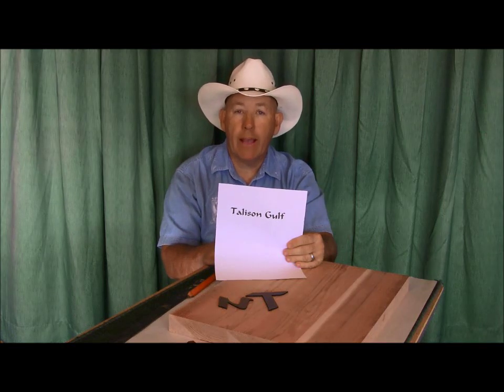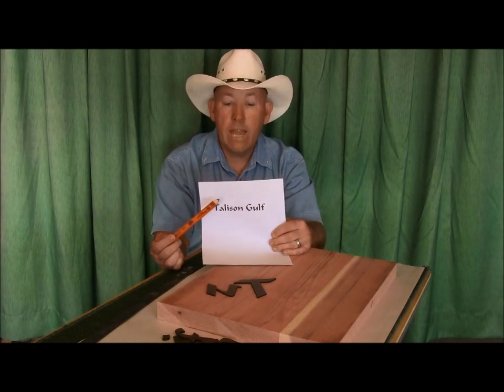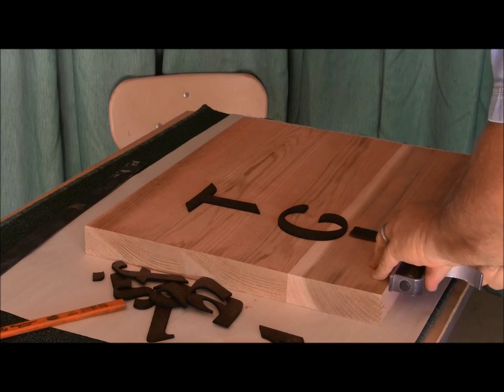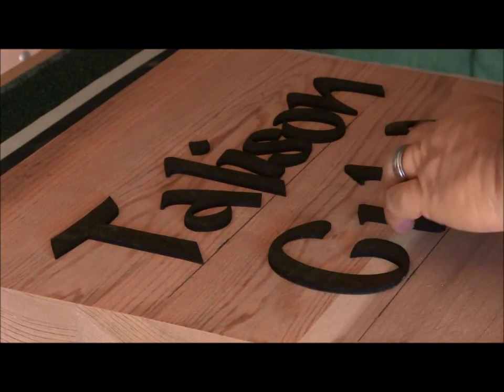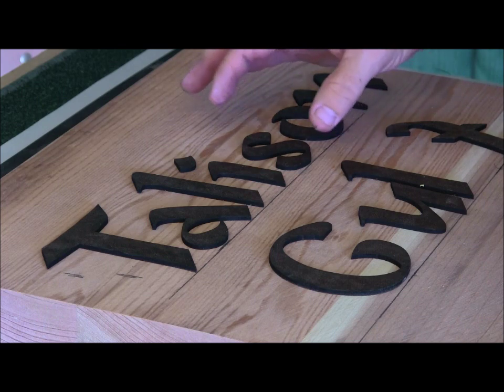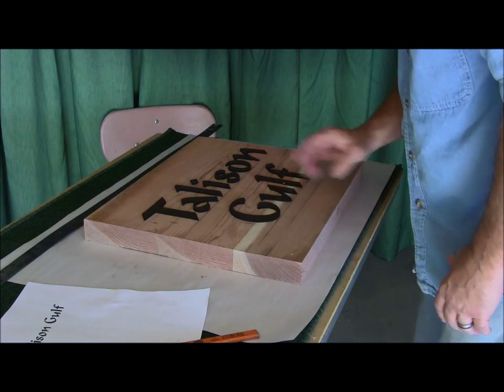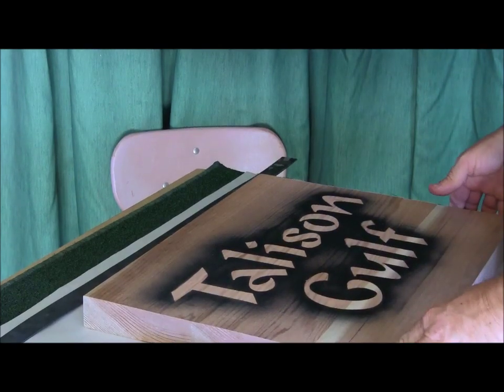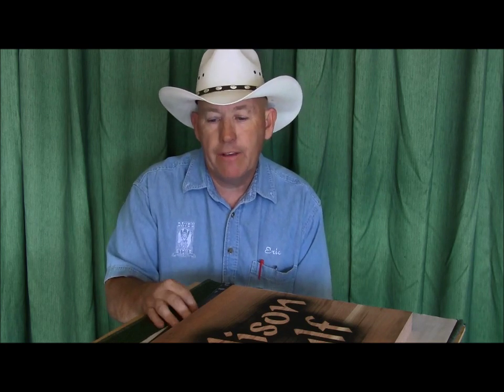#87 Video 3 of 3 on layout & spraying techniques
This is the 3rd of a 3 video series where Eric shows some tips on how to layout different kinds of signs. He also give some ideas on how to avoid your layout letters from flying around when your spaying them with ink.